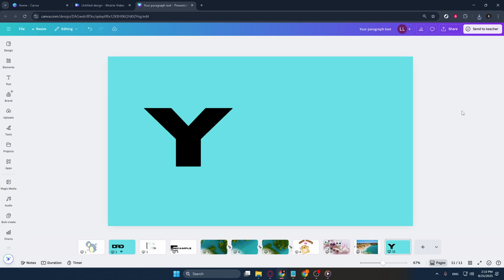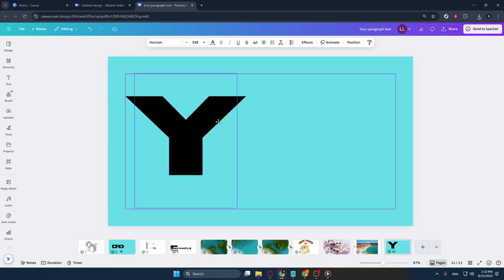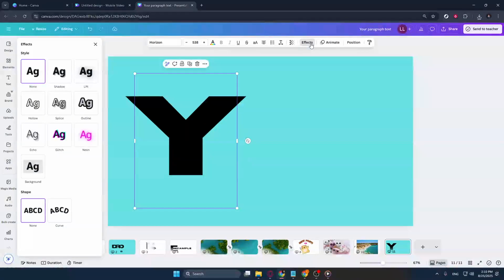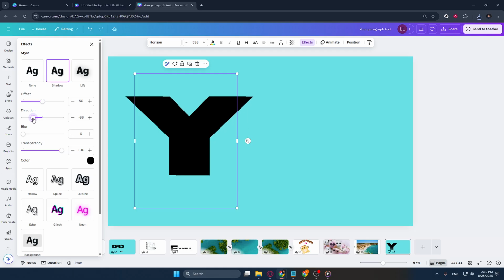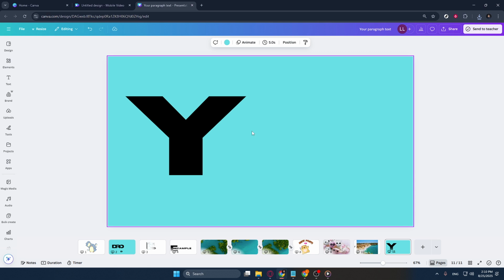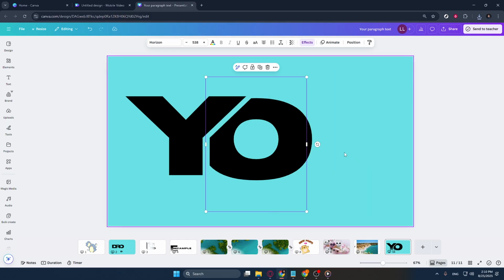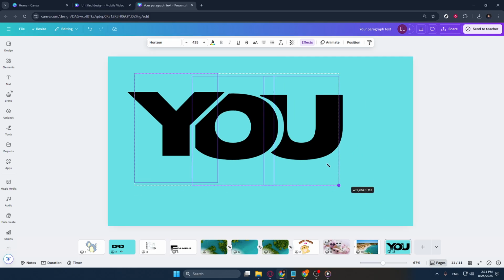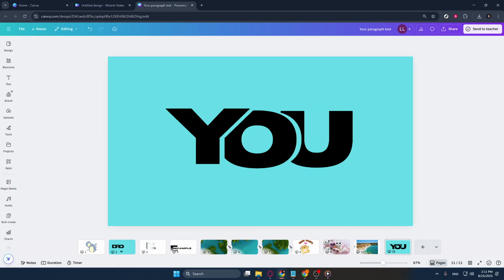How To Cut Text In Canva Step-By-Step Tutorial [2026 Guide]